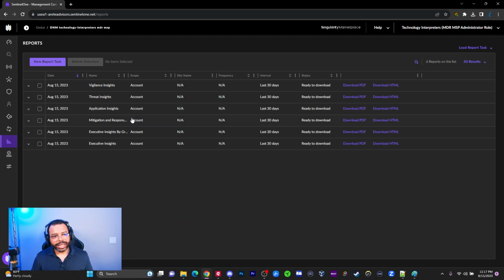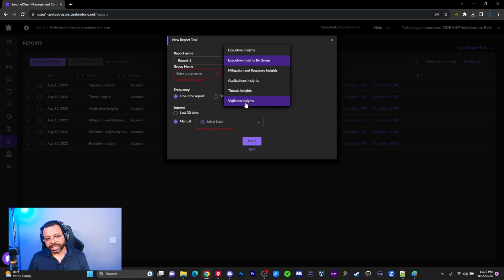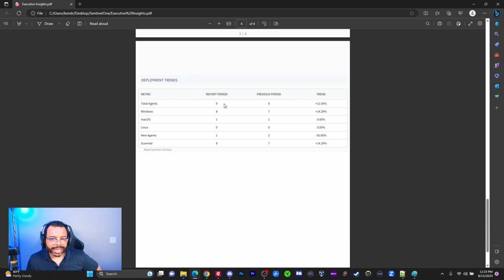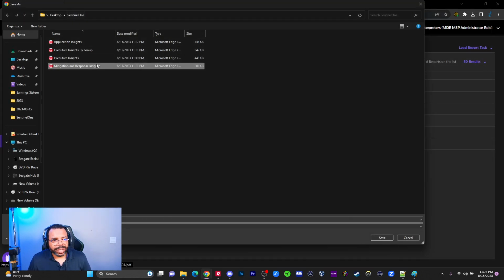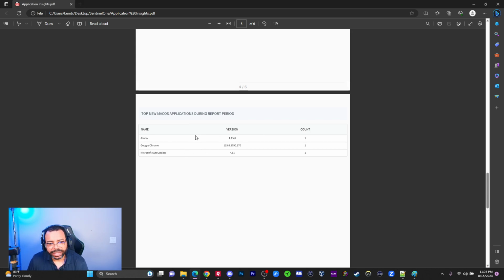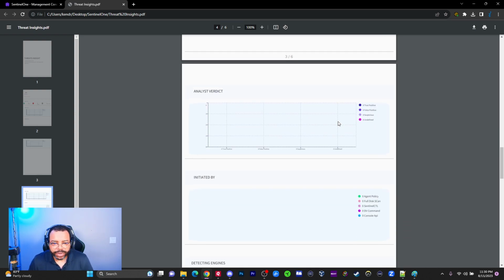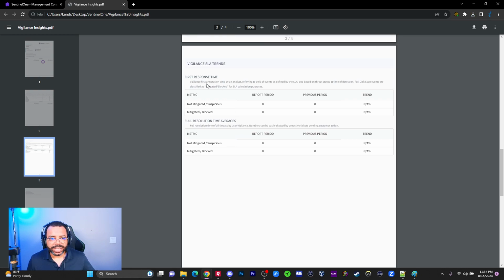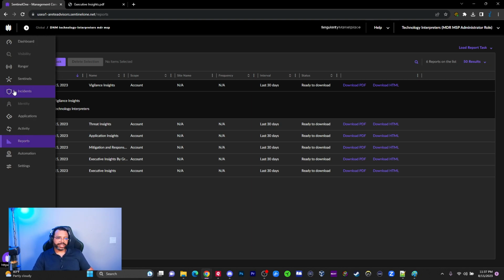SentinelOne Training | Part 8 - REPORTS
In part 8 of this SentinelOne training course, we cover REPORTS.

Cybersecurity Mentorship Program!